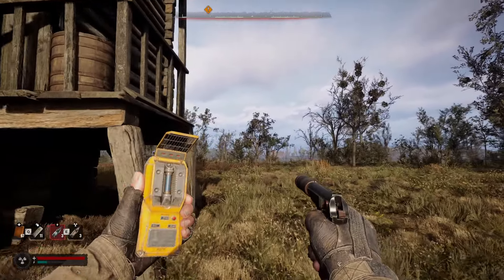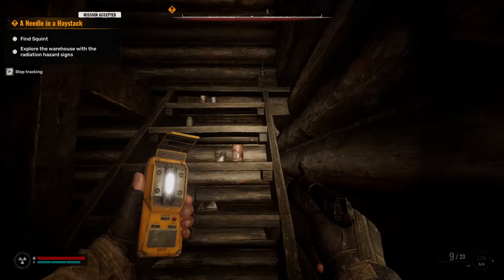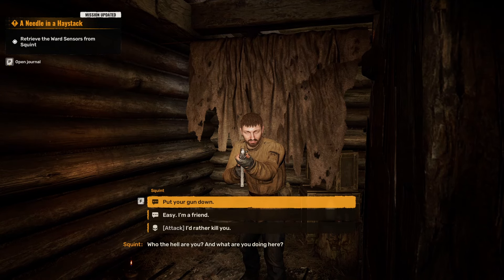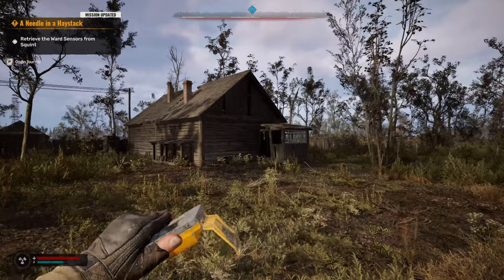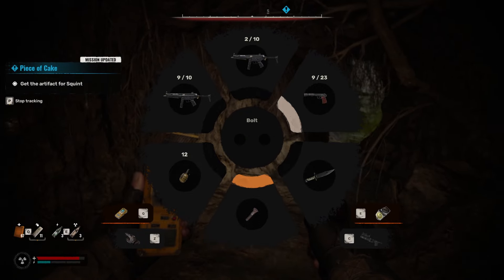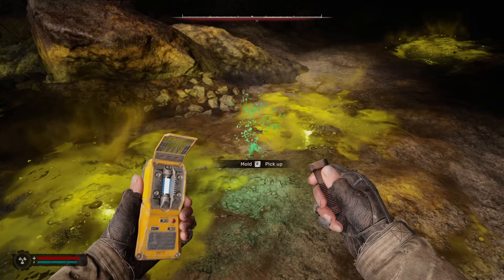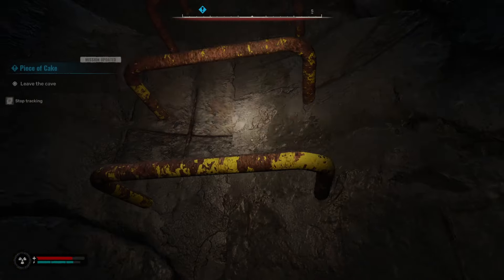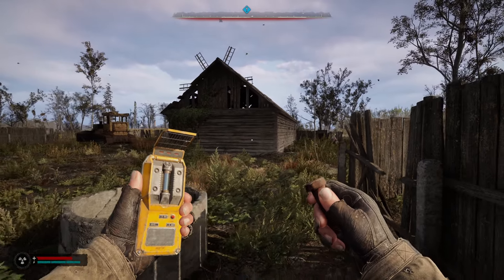Stalker 2 how to find mold artifact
This Stalker 2 artifact location guide takes us to find a Stalker 2 artifact for Squint in the Stalker 2 magnetic cave.

Another in the series of Stalker 2 lesser zone artifacts, the Stalker 2 mold artifact is an adventure in Stalker 2 artifact farming. This Stalker 2 anomaly holds a grimy gem, the Stalker 2 magnetic cave artifact.